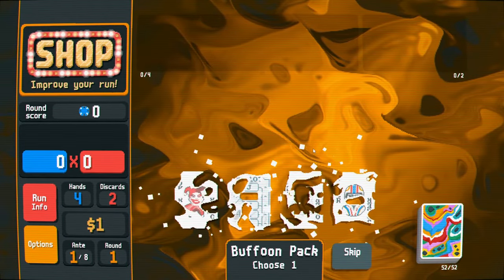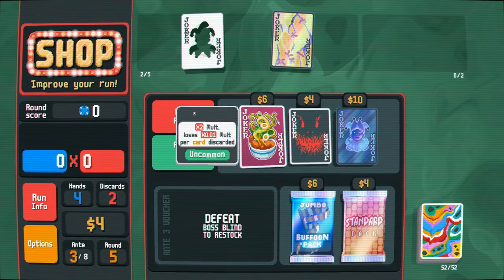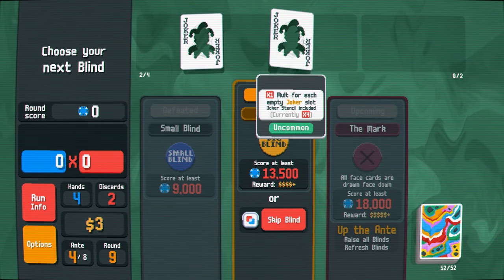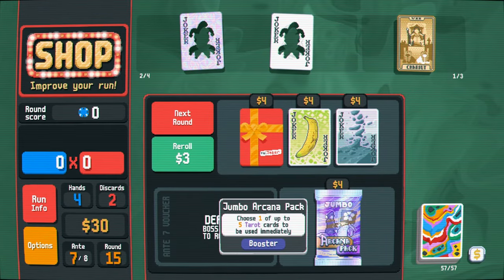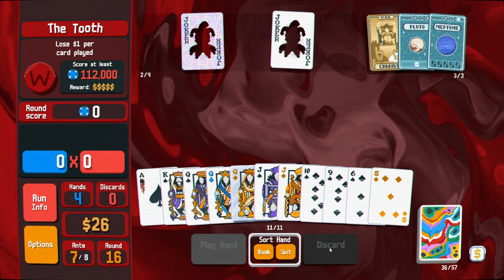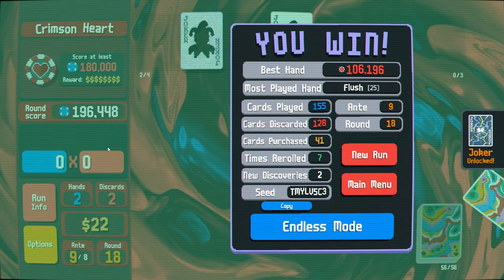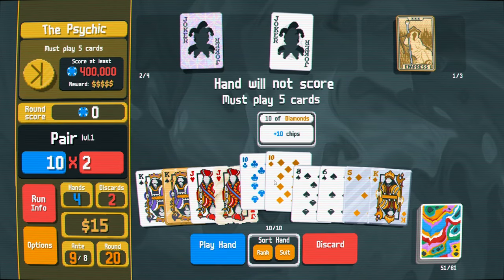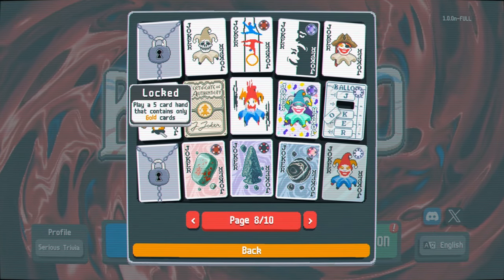Making Joker Stencil Work | Balatro Let's Play E13